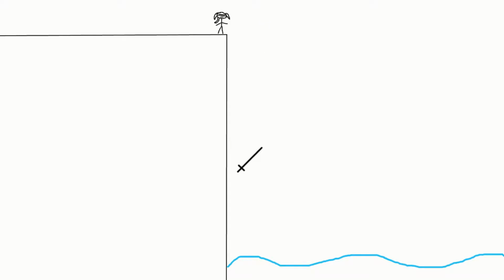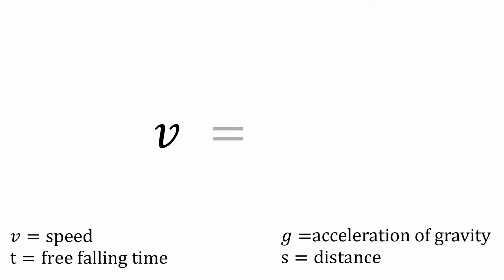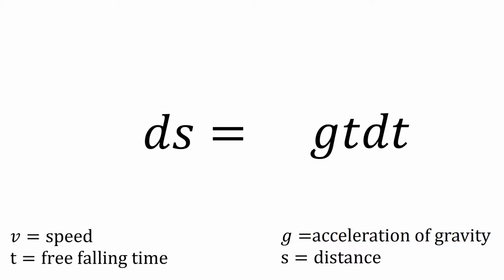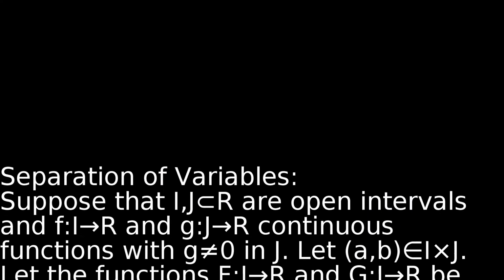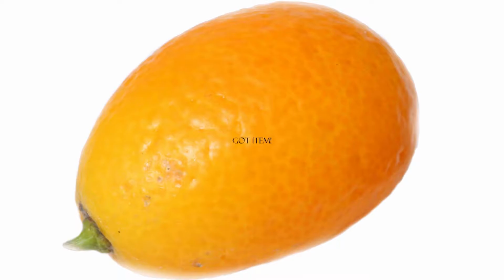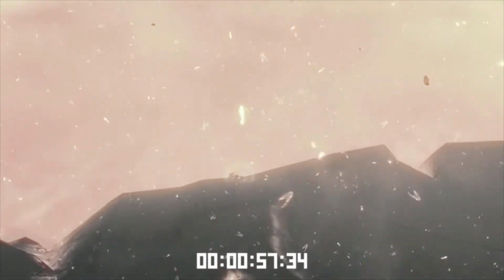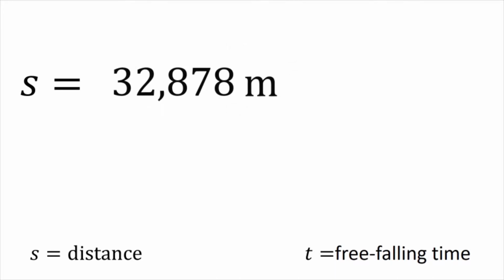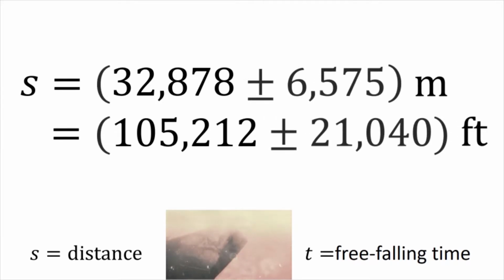The Tyrian Society of Science | Episode 1 | How high is the Titan's Throat?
Here it finally is, my complete entry for the Wooden Potatoes Get PoF Competition. It is my first ever youtube project and it was actually quite fun creating this video. If people actually were interested in this format, I could totally see myself continuing making videos as a hobby.

References:
Gameplay Footage:
ArenaNet (2015): Guild Wars 2.

Audio:
ArenaNet (2016): Caudecus. Guild Wars 2.
ArenaNet (2015): Faren’s Flier. Guild Wars 2.
ArenaNet (2016): Taimi’s Game Part 1. Guild Wars 2.
ArenaNet (2016): Taimi’s Game Part 2. Guild Wars 2.
ArenaNet (2016) Taimi’s Theme. Guild Wars 2.
Nintendo (1996): Item Fanfare. Legend of Zelda. Ocarina of Time

Pictures:
Boaworm (2010): Overview of the 2nd fissure on Fimmvörðuháls (available for download
Hawaii Volcano Observatory (1959): Hawaii Volcanoes National Park (available for download

Articles:
Hand, E. (2015): Deep Magma Chambers seen beneath Mount St. Helens (available
Mustain, A. (2010): Hawaii’s Magma Chambers may be world’s shallowest (available